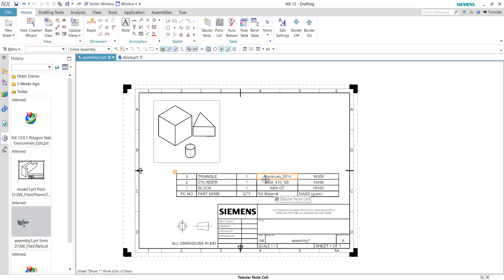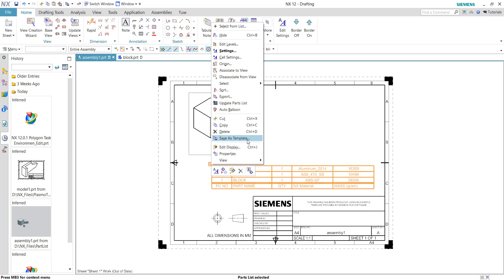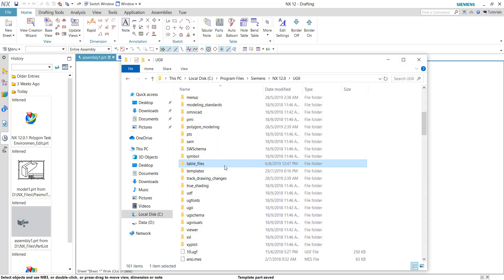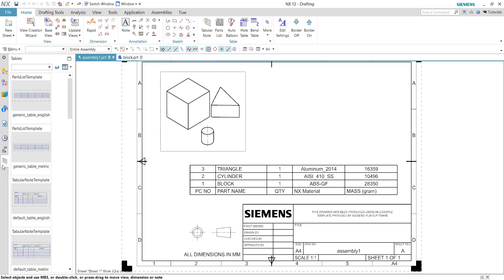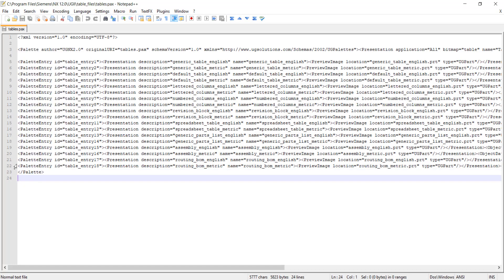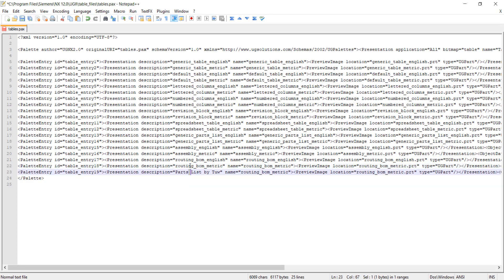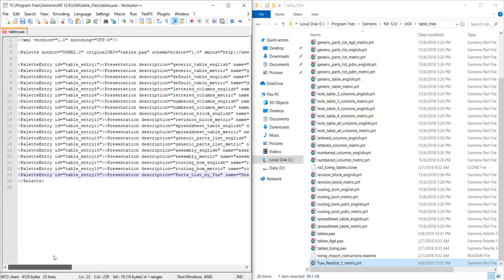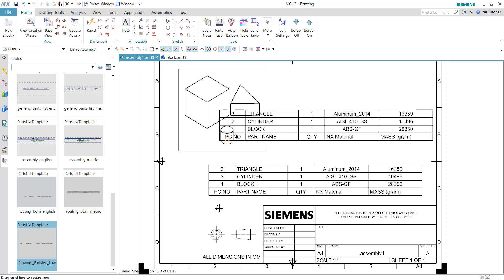Siemens NX - How to Reuse Parts List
This video demonstrates how to reuse Parts List customized by user.

1. First of all, the user will need to save the parts list as a new template in .prt file.
2. Bring out the Table Pallette
3. Register new template into .pax file.
4. Refresh Table Pallete..